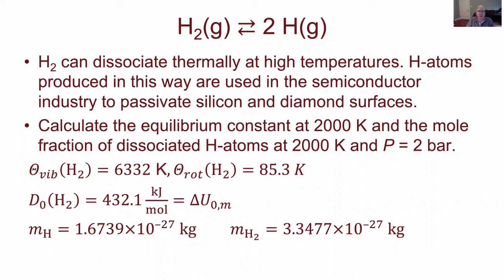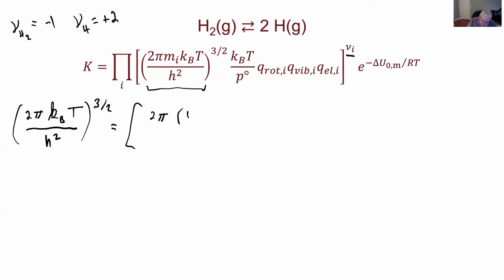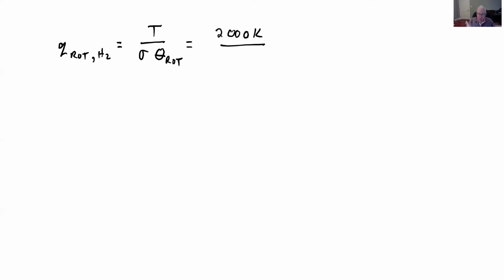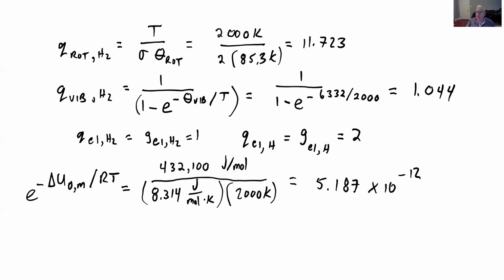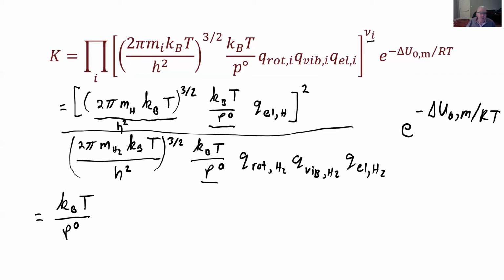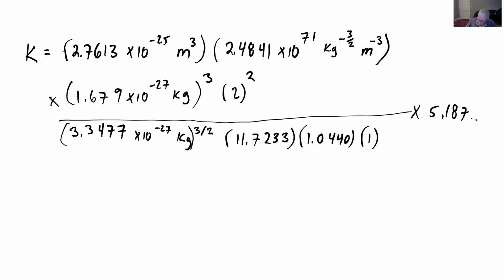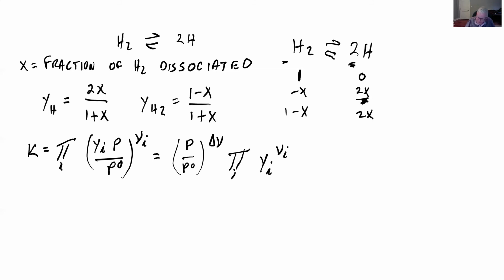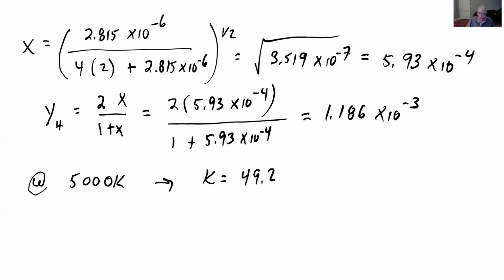Equilibrium Constant Example